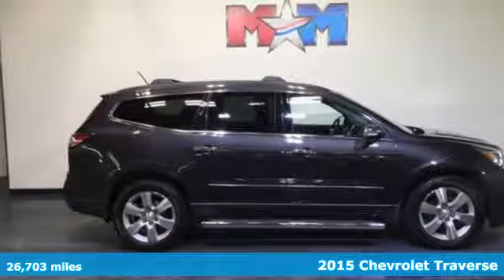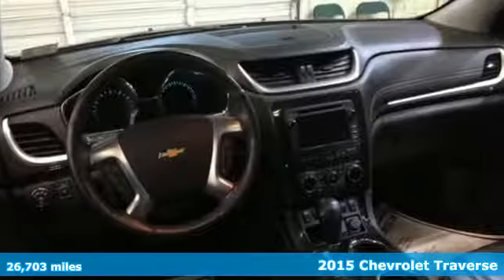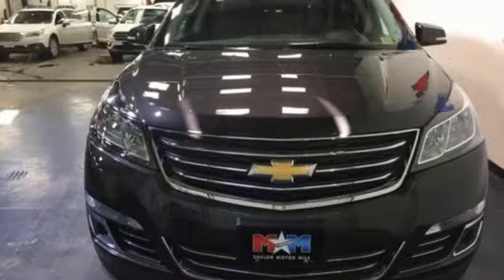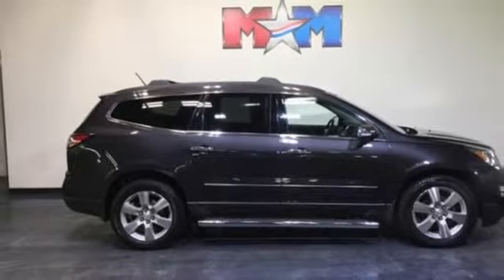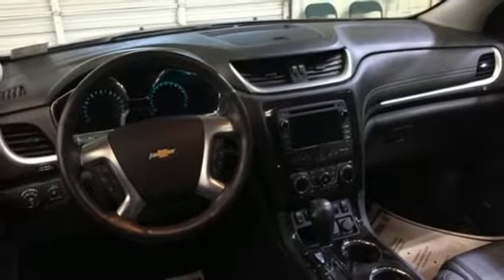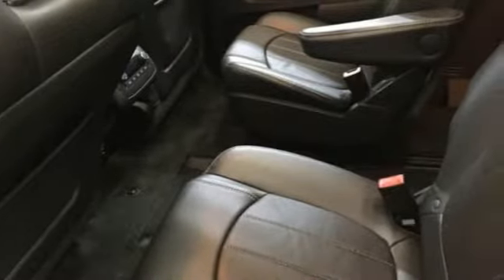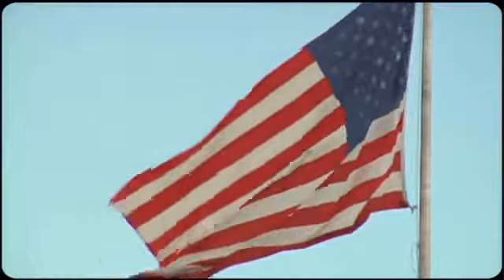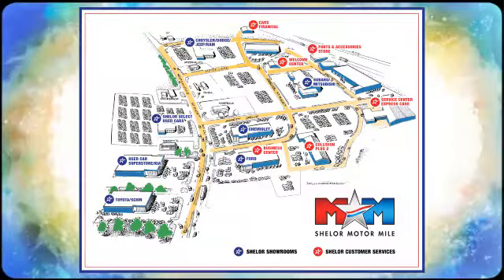Used 2015 Chevrolet Traverse Christiansburg VA Blacksburg, VA X51998 - SOLD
Year: 2015
Make: Chevrolet
Model: Traverse
Trim: AWD 4dr LTZ
Engine: 3.6L V6 Cylinder Engine
Transmission: AUTOMATIC
Color: Tungsten Metallic
Interior: Ebony
Mileage: 26703
Stock #: X51998
VIN: 1GNKVJKD6FJ165755
CARFAX 1-Owner, Nice, GREAT MILES 26,703! Heated Leather Seats, 3rd Row Seat, Navigation, Sunroof, Power Liftgate, Captains Chairs, Alloy Wheels, All Wheel Drive, TRANSMISSION, 6-SPEED AUTOMATIC, ENGINE, 3.6L SIDI V6 AND MORE!br /br /KEY FEATURES INCLUDEbr /Leather Seats, Third Row Seat, All Wheel Drive, Quad Bucket Seats, Power Liftgate, Rear Air, Heated Driver Seat, Cooled Driver Seat, Back-Up Camera, Premium Sound System, iPod/MP3 Input, Onboard Communications System, Aluminum Wheels, Remote Engine Start, Dual Zone A/C Rear Spoiler, Rear Seat Audio Controls, Remote Trunk Release, Privacy Glass, Keyless Entry. br /br /OPTION PACKAGESbr /SUNROOF, DUAL SKYSCAPE 2-PANEL POWER with tilt-sliding front and fixed rear with sunscreen, LPO, 'HIT THE ROAD' PACKAGE includes the following dealer-installed options: (VQM) Chrome assist steps, LPO and (S49) roof rack longitudinal C-channels and cross rails, LPO, AUDIO SYSTEM, CHEVROLET MYLINK RADIO WITH NAVIGATION 6.5 diagonal color touch-screen display, AM/FM/SiriusXM radio with CD player, includes Bluetooth streaming audio for music and select phones; Hands-Free smartphone integration with Pandora and Stitcher; voice-activated technology for radio and phone (STD), ENGINE, 3.6L SIDI V6 (288 hp [214.7 kW] @ 6300 rpm, 270 lb-ft of torque @ 3400 rpm [364.5 N-m] with dual exhaust) (STD), TRANSMISSION, 6-SPEED AUTOMATIC (STD). Chevrolet LTZ with Tungsten Metallic exterior and Ebony interior features a V6 Cylinder Engine with 288 HP at 6300 RPM*. br /br /BUY WITH CONFIDENCEbr /CARFAX 1-Owner br /br /BUY FROM AN AWARD WINNING DEALERbr /At Shelor Motor Mile we have a price and payment to fit any budget. Our big selection means even bigger savings! Need extra spending money? Shelor wants your vehicle, and we're paying top dollar! br /br /Pricing analysis performed on 1/12/2018. Horsepower calculations based on trim engine configuration. Please confirm the accuracy of the included equipment by calling us prior to purchase. br /